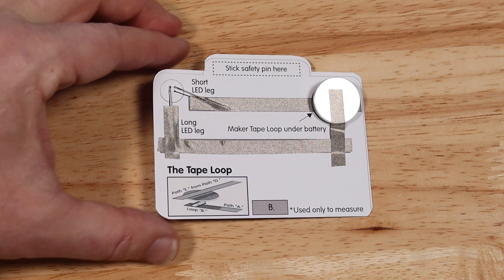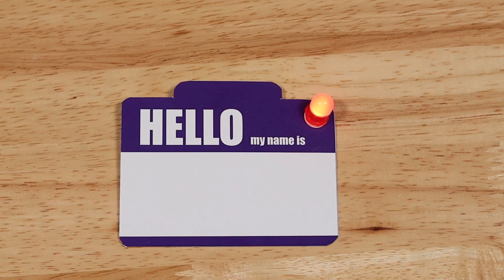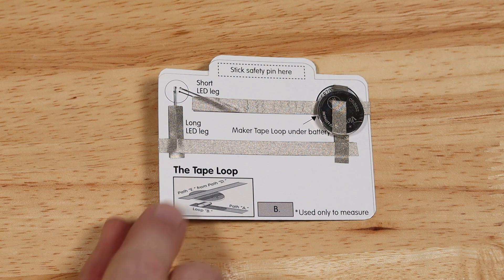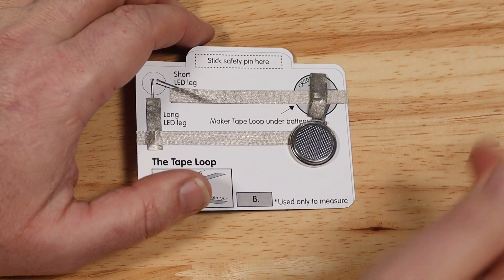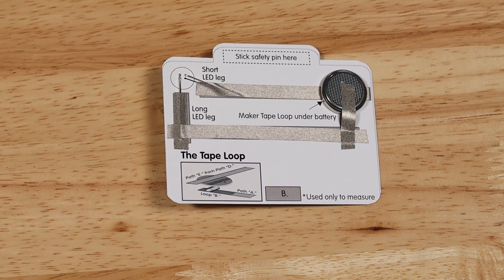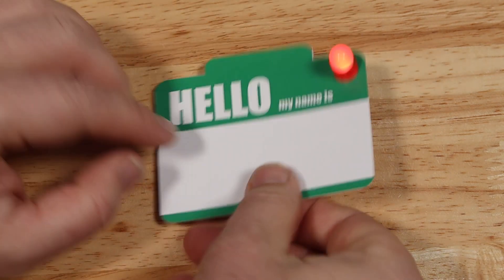Light-UP LED Paper Name Tags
Today, we'll show you how to make your own light-up paper name tag!

00:00 Introduction
00:06 Assembly Directions
03:00 Common Issues and Troubleshooting
08:21 Conclusion